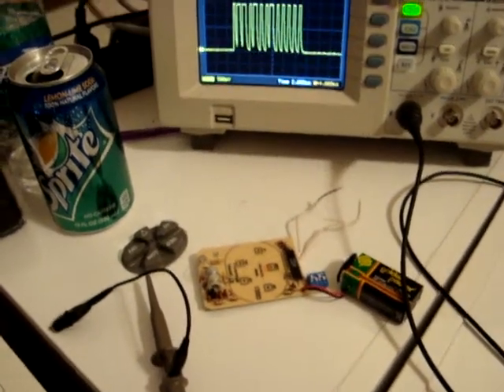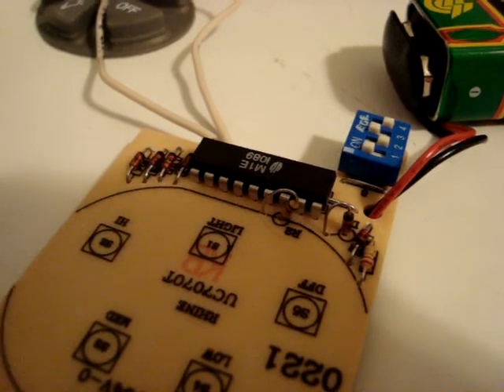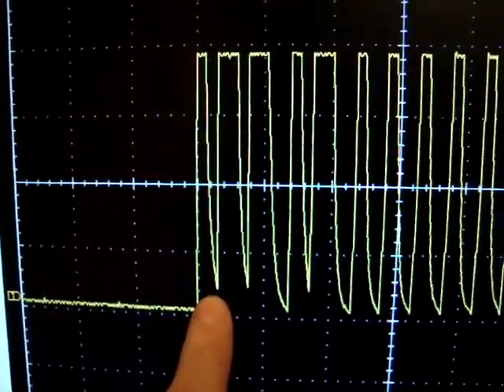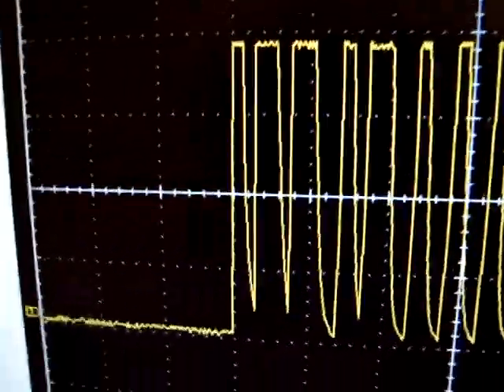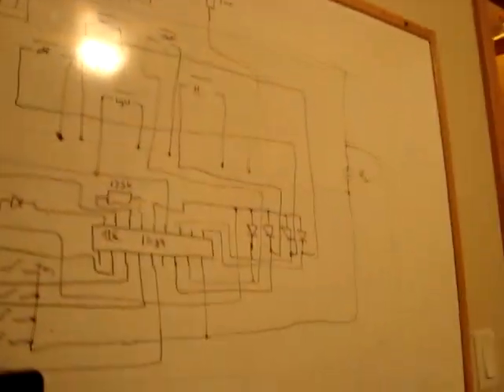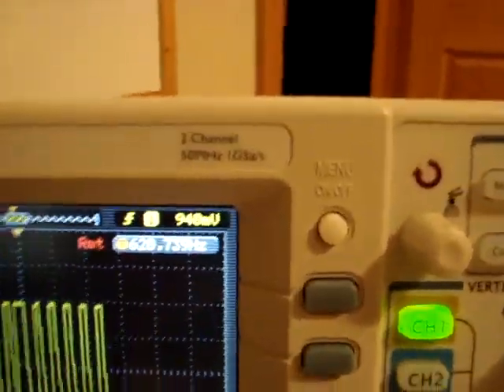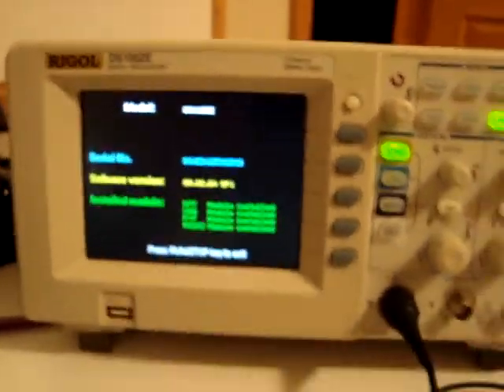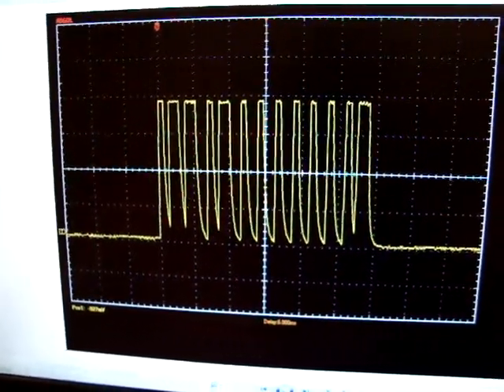New Project and New Oscilloscope 'Review'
link to documentation will go here... eventually